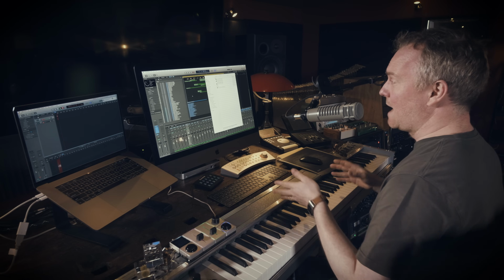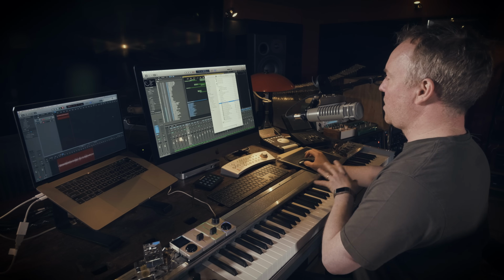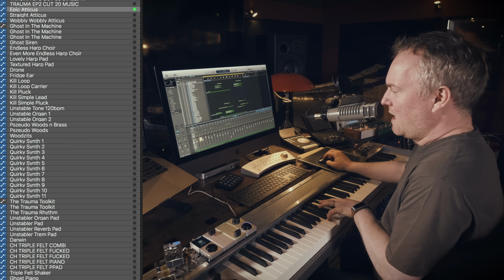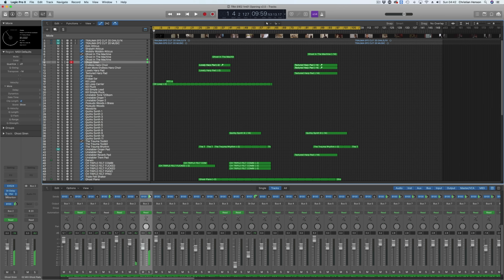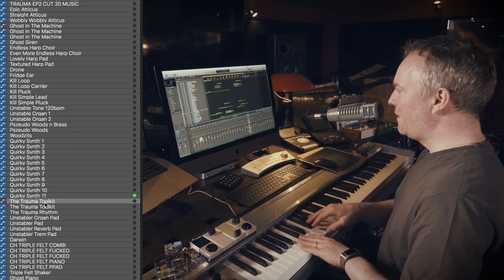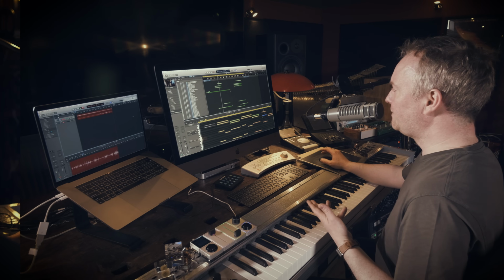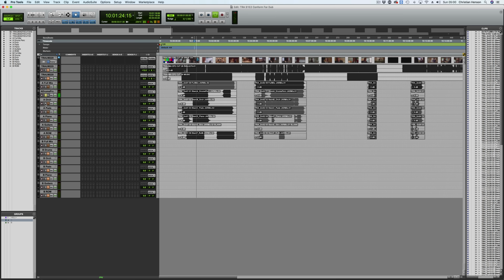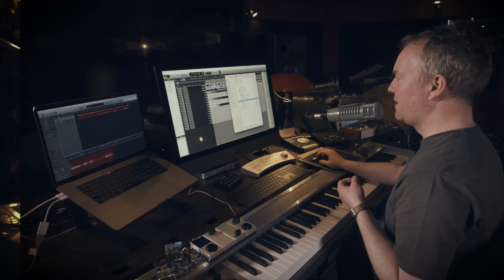Media Composition - My Workflow (and more FREE SAMPLES!!)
Use the password in the video!

That discord group (some people are having trouble accessing, I suspect you need to create a discord profile first?)